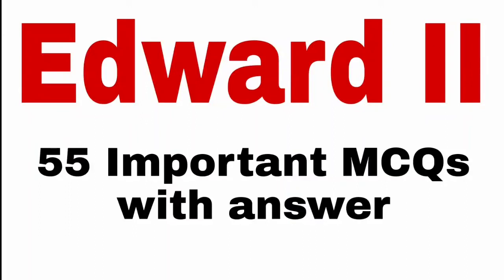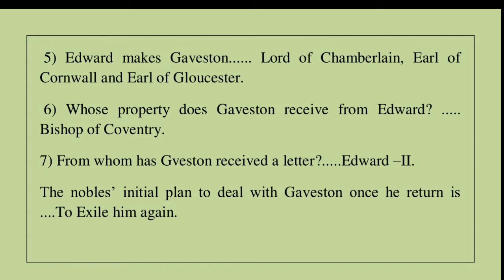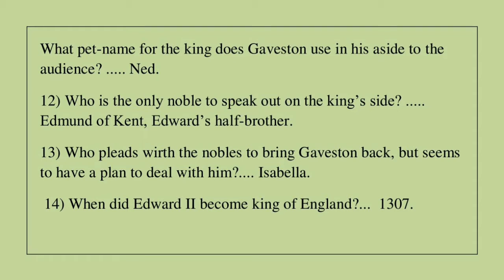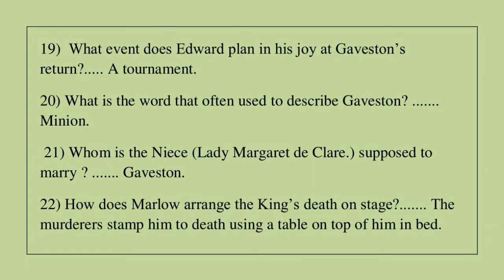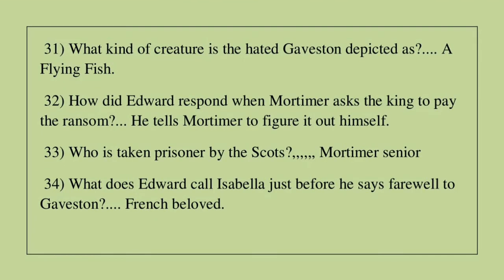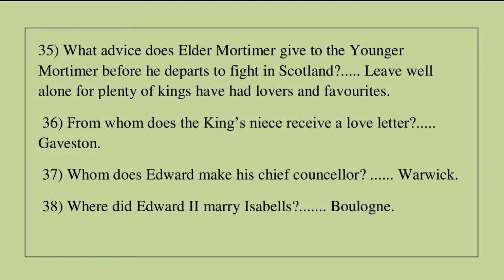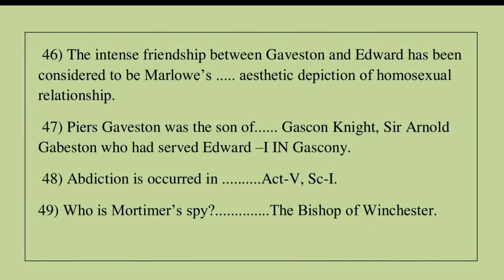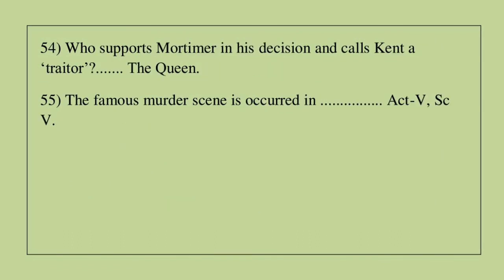Edward the Second: Play by Christopher Marlowe | MCQs | Hons | PG | UGC NET | TKS Sir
Very helpful for the students.